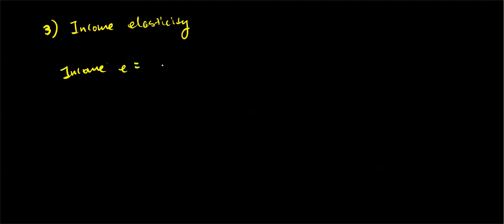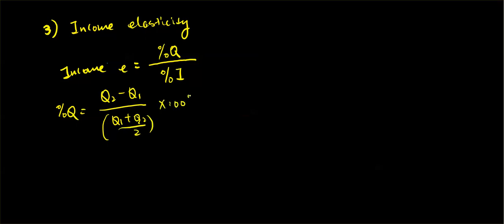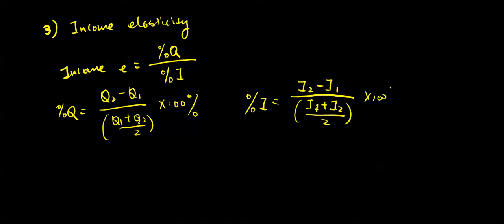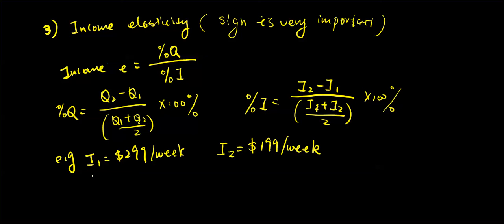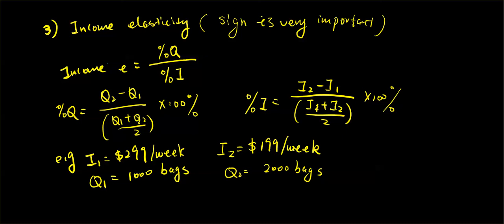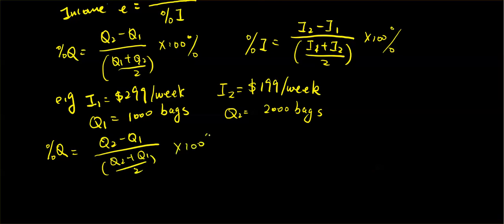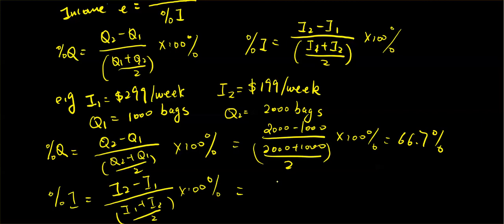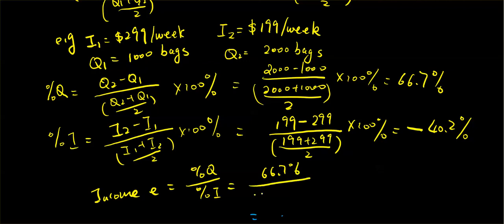Week 7- Summary Elasticity Calculation- Income Elasticity